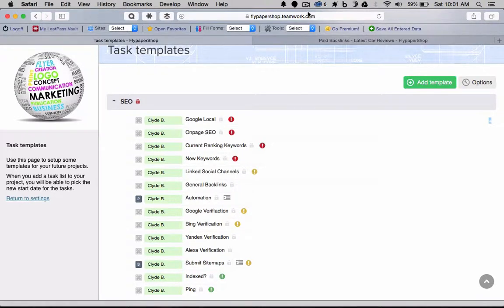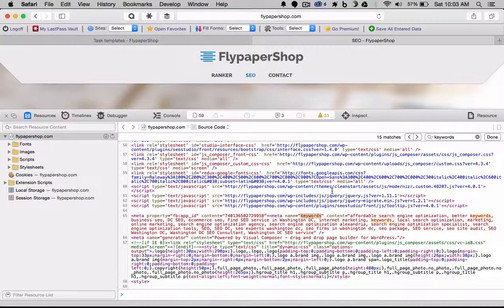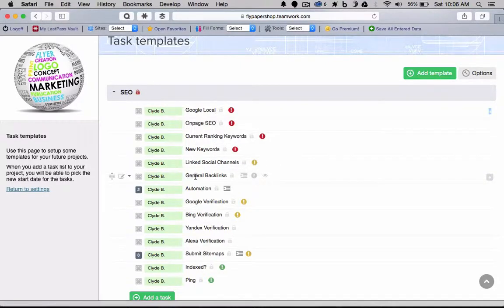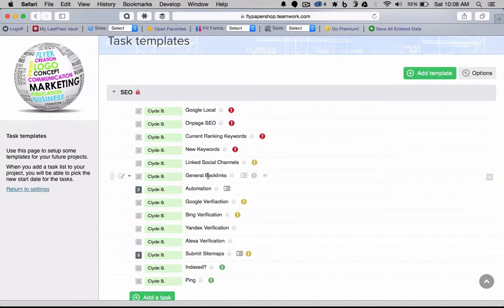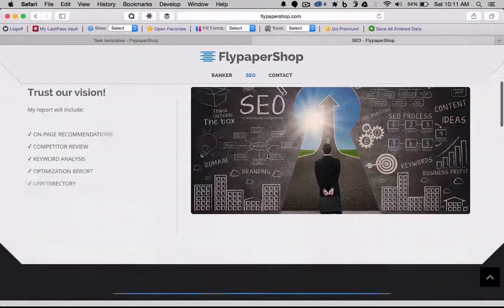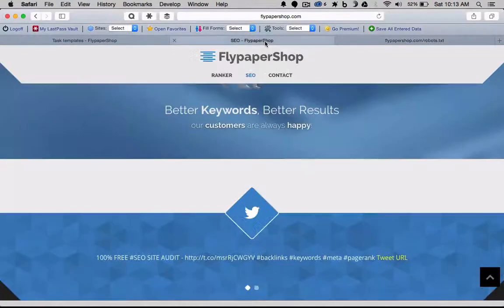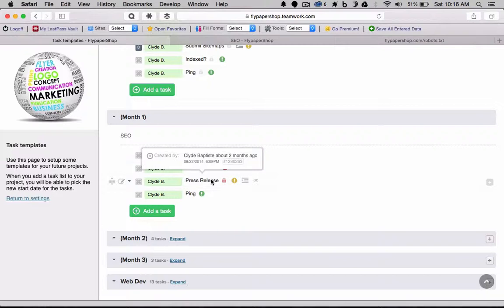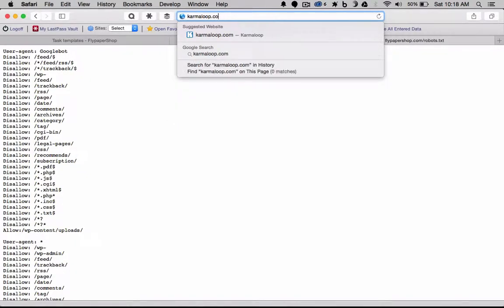SEO SERVICE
affordableseoservice seo I will have to Update the video soon as this was published in 2014